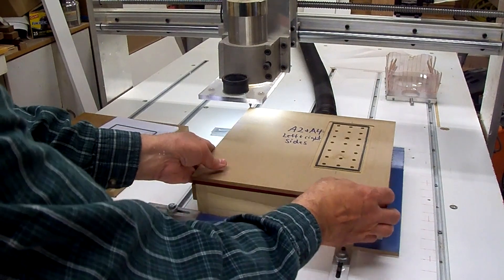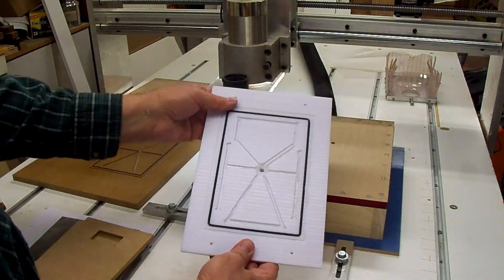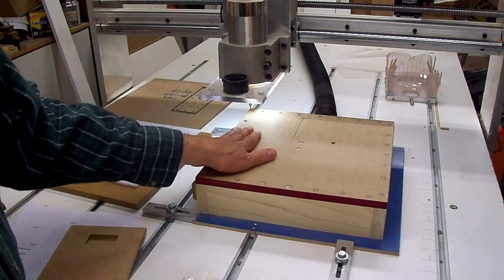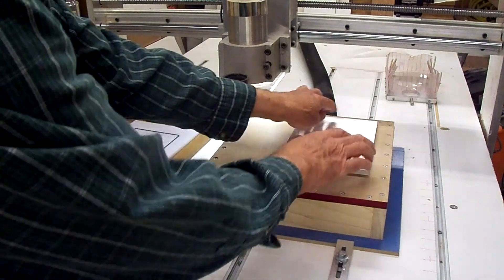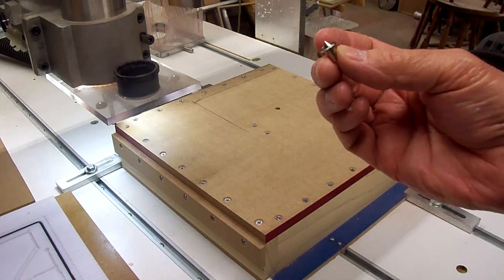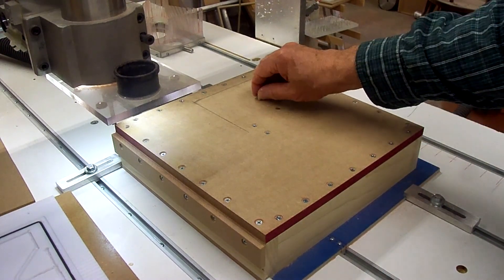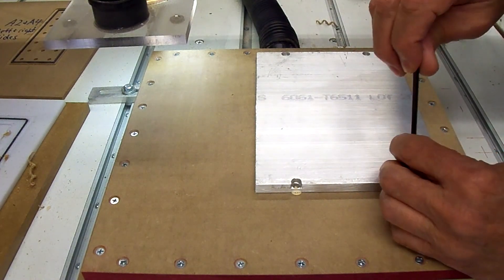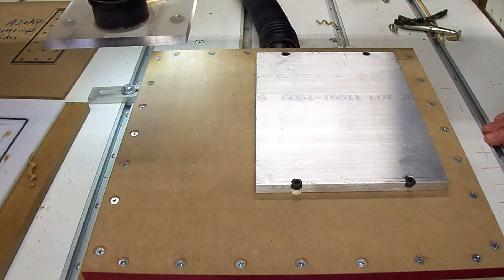CNC aluminum vacuum plate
In this video I'm making a custom aluminum vacuum plate for a single part for the vacuum fixture.